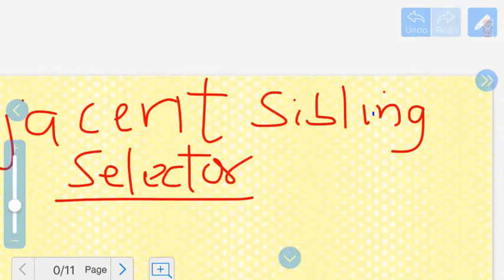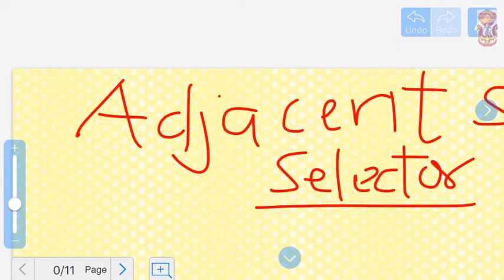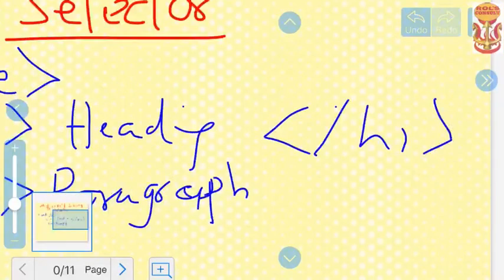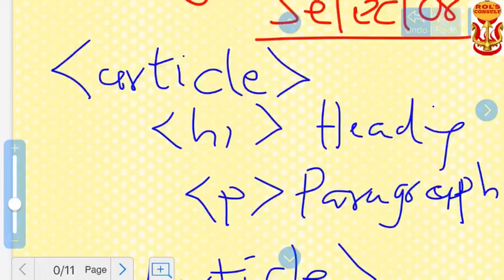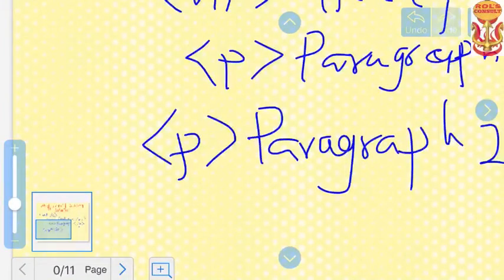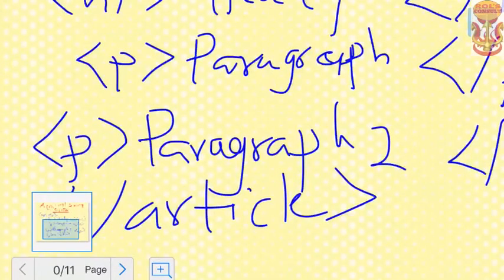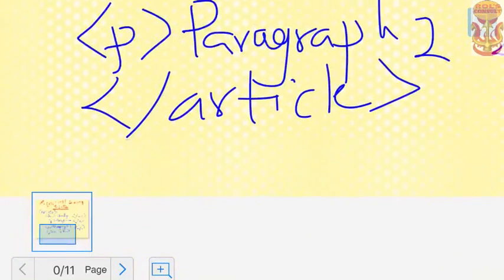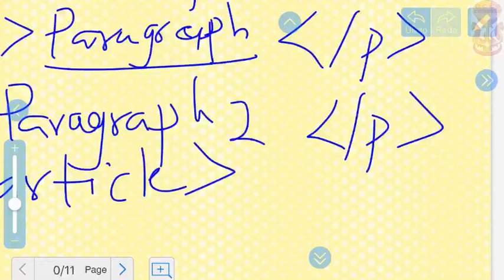Adjacent sibling selector